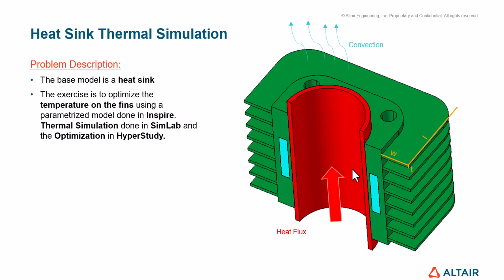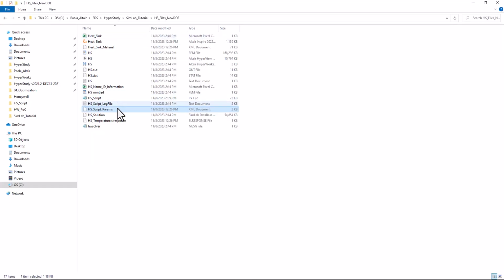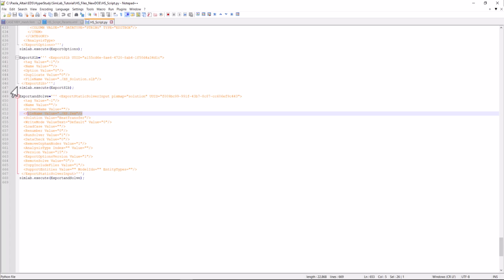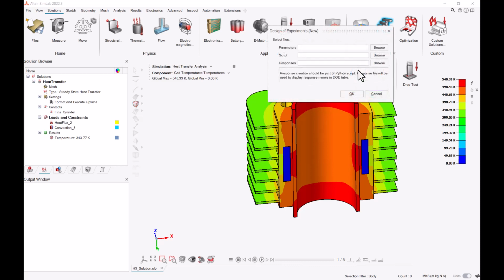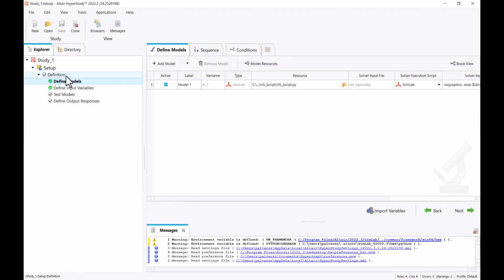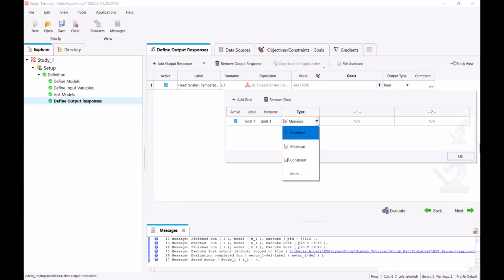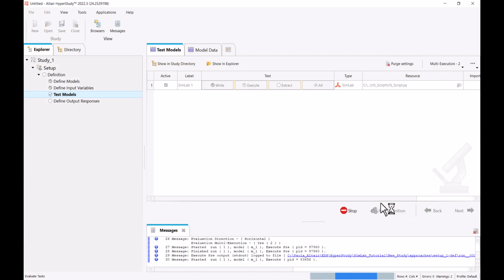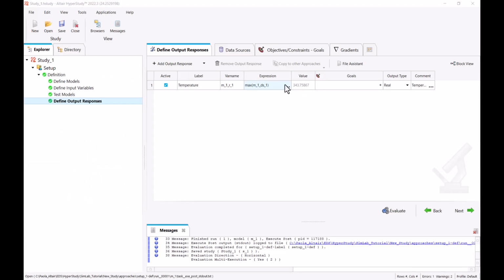How to Setup HyperStudy-SimLab Connection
In this video you will learn how you can connect a SimLab model to HyperStudy to perform exploration studies (DOE, Optimization, Sampling Fit) based on it. An example of heat sink is used, where the geometry is created in Inspire, while the automation and solving are performed through SimLab.